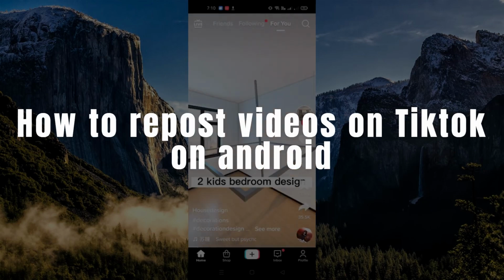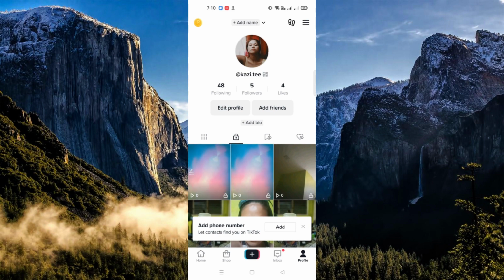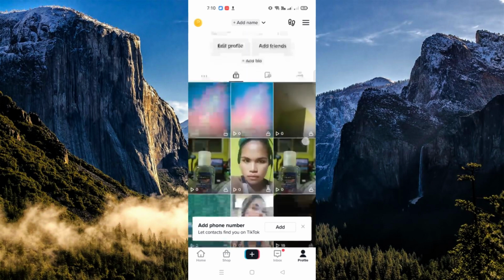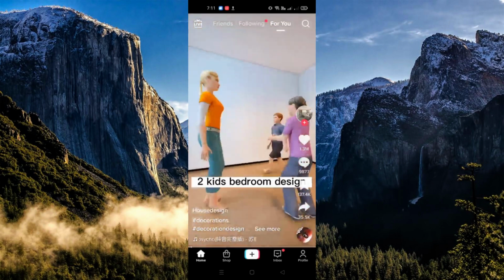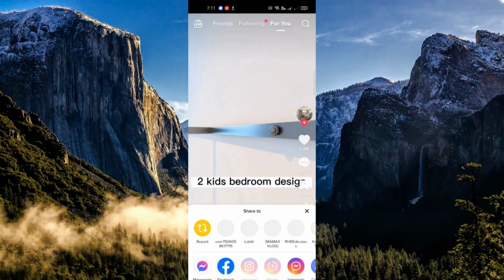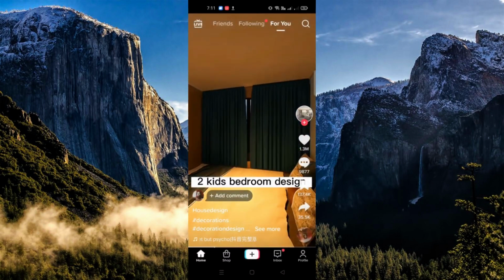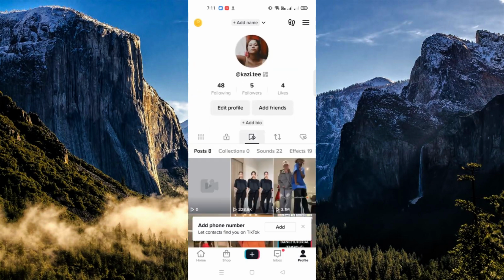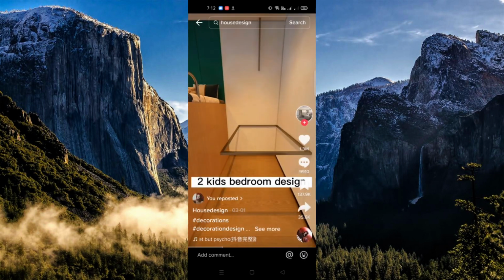How to Repost Videos on TikTok on Android (TIKTOK TUTORIAL)